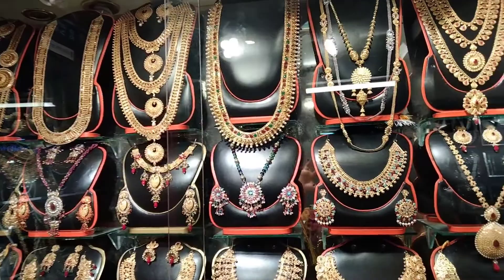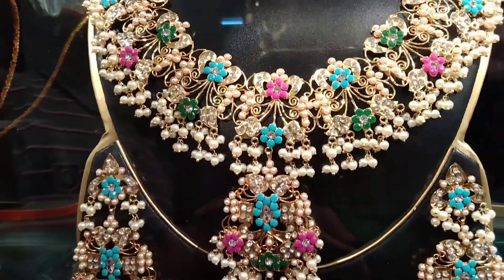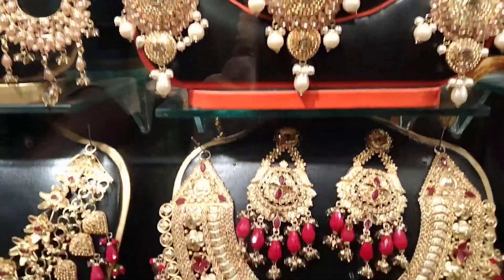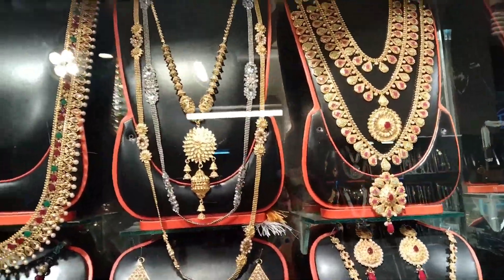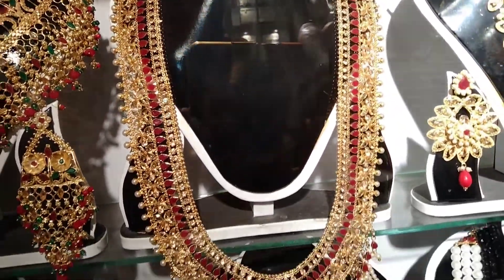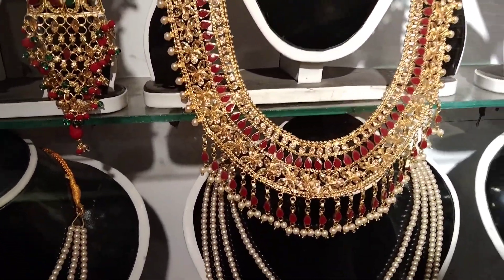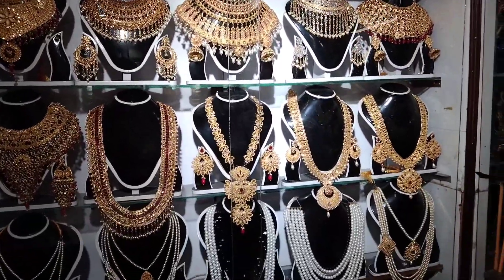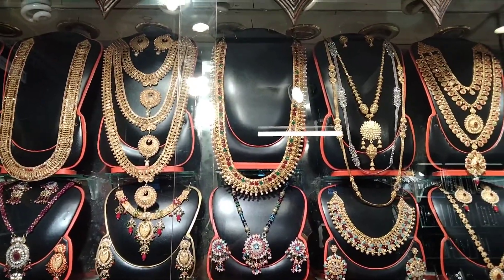দেখা মাত্রই পছন্দনীয় ও আকর্ষনীয় আনকমন গলার সেট ও জুয়েলারি কালেকশন।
একুশে জুয়েলার্স
ইস্টার্ন প্লাজা,
দোকান নং 4/1 চতুর্থ তলা লিফটের পাশে সোনারগাঁ রোড হাতিরপুল।
আবু হানিফ
মোবাইলঃ০১৭১৫০২৯৭৪৮